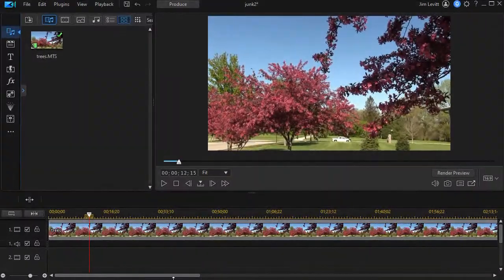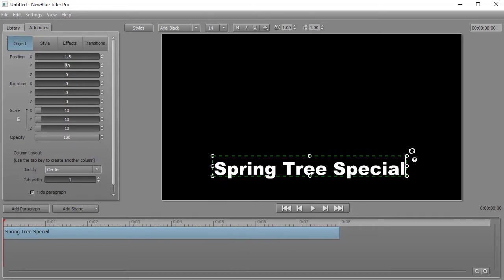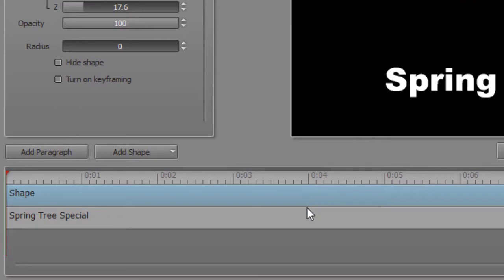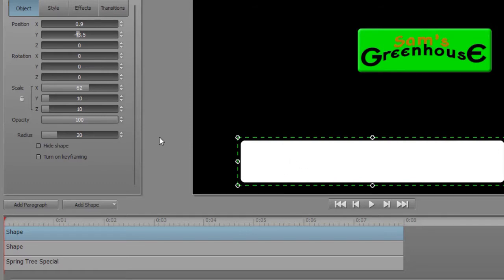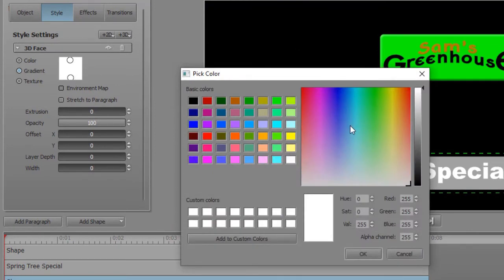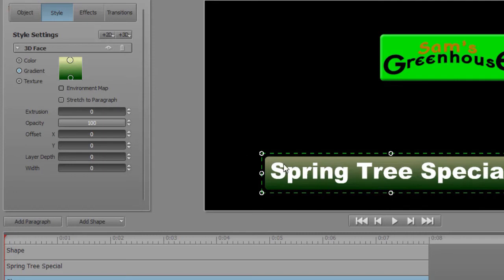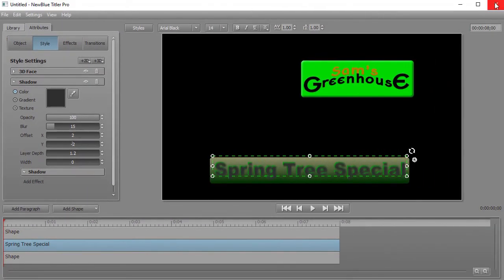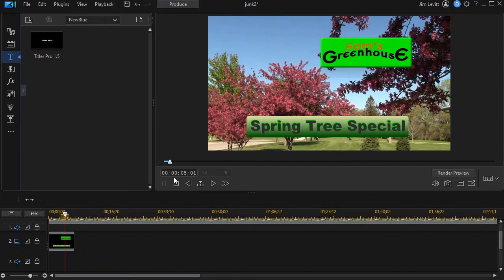PowerDirector - Using graphic images and shapes in Titler Pro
Users of PowerDirector 365 and PowerDirector Ultimate have an add-on program called Titler Pro in their package. In this tutorial we demonstrate how to insert graphic images into Titler Pro titles. We also show you how to add shapes (circle, oval, square, rectangle) in those titles and how to begin to change the properties of those shapes to fit your need.